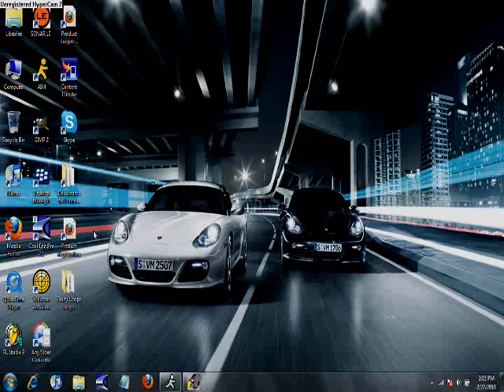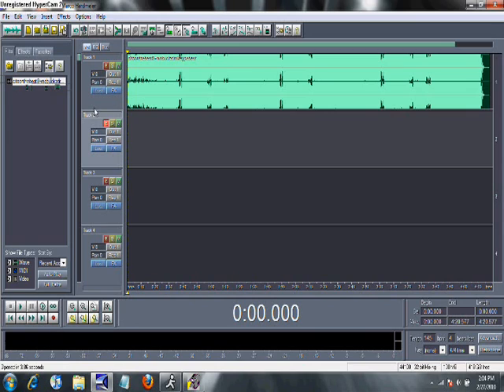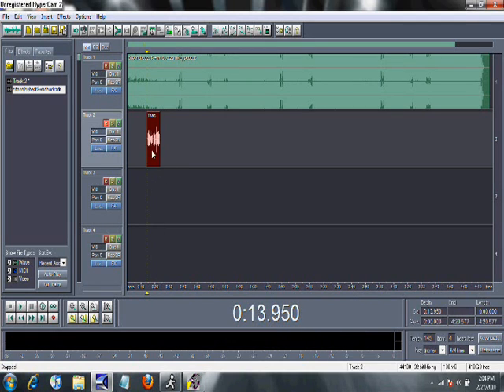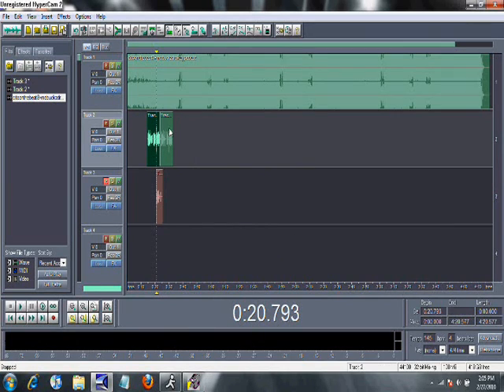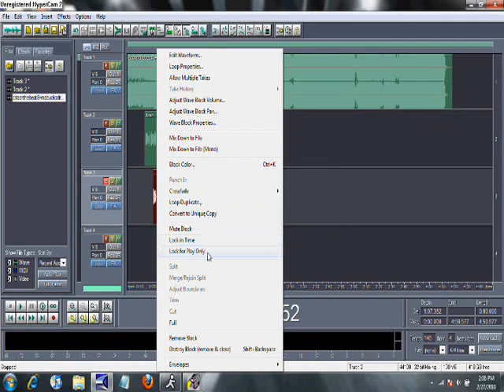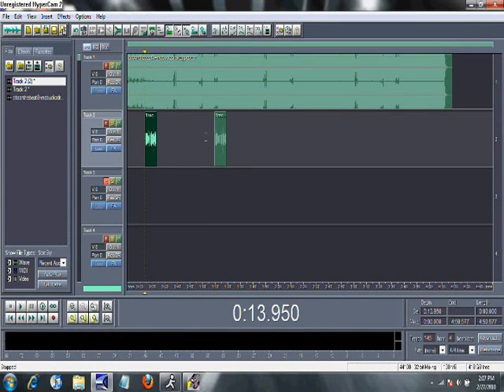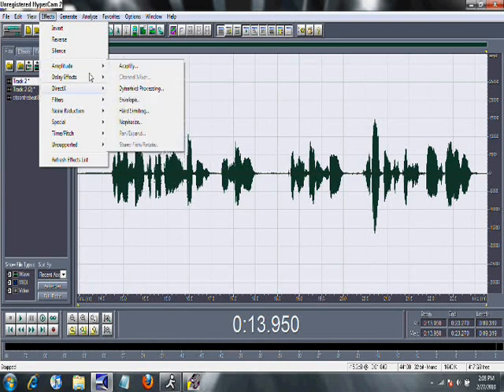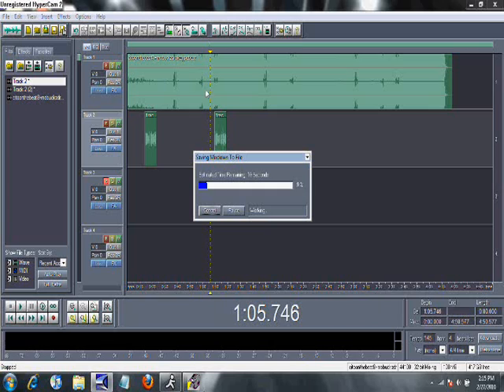The Basics of Cool Edit Pro, How to record, save, Etc..wmv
BASICS of the Cool Edit Pro program. I will be showing you:
-Loop Duplicate
-How to record
-How to select your mic
-How to save as a mp3 file
-MORE!

YOU HAVE ANYMORE QUESTIONS, LEAVE IT AS A COMMENT AND/OR MESSAGE ME! I might start making these tutorials a regular thing if you want it to be!!!

-Infamous Soljahh